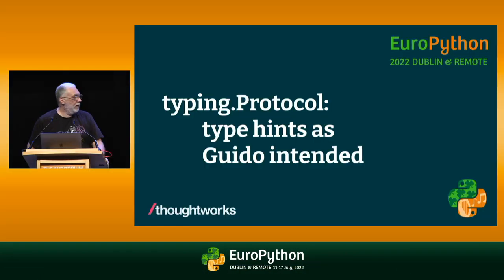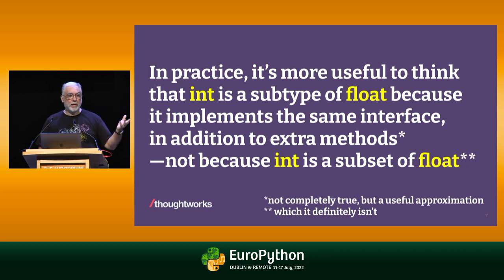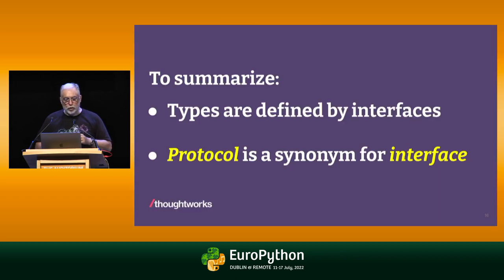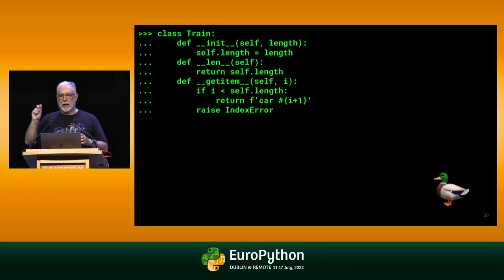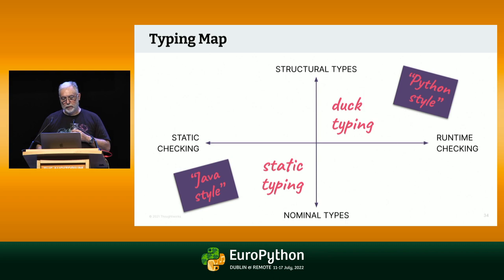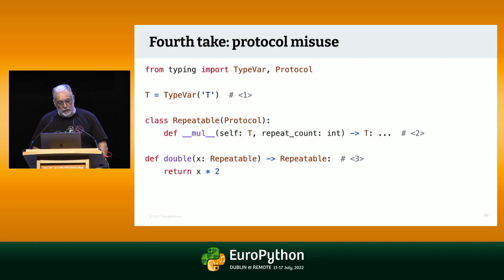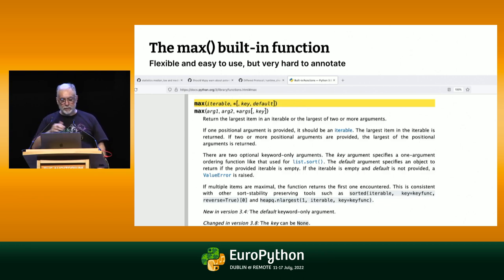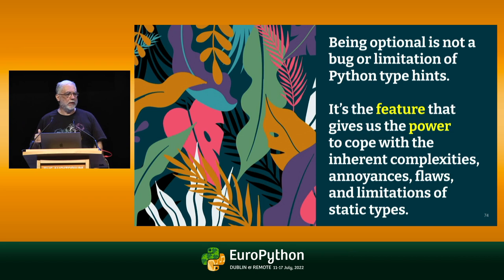`typing.Protocol`: type hints as Guido intended - presented by Luciano Ramalho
EuroPython 2022 - `typing.Protocol`: type hints as Guido intended - presented by Luciano Ramalho

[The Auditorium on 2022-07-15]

Duck typing and static typing are not opposites. Go is a successful statically checked language with support for duck typing through interfaces that work like `typing.Protocol` does. A `Protocol` subclass defines an interface that past and future classes can implement without any coupling to the interface: they simply provide the required methods. That's statically checked duck typing: a powerful combination!

In this talk we'll get back to basics looking at how duck typing is used in Python since the beginning, how `__dunder__` methods leverage that idea to support what we recognize as *Pythonic* code. Then we'll see how `typing.Protocol` fills the gap in the original PEP 484—Type Hints, and finally lets us properly annotate code that leverages the flexibility and loose coupling of duck typing. Finally, we'll look at the experience of the Go community to learn what makes a good Protocol. Spoiler alert: your favorite Python ABC may not be the basis of a useful Protocol!